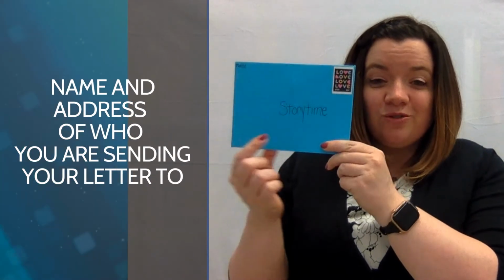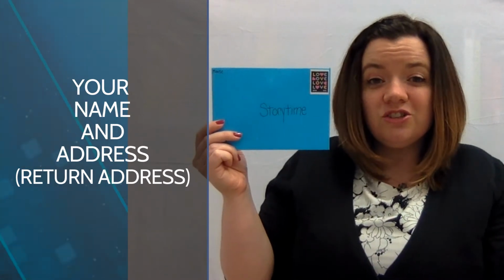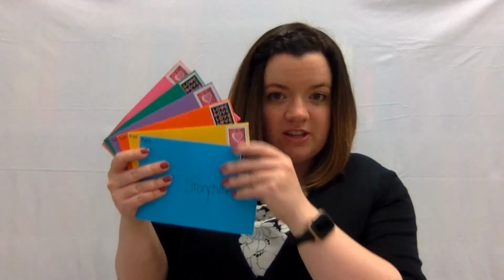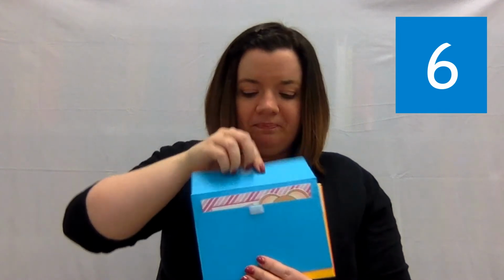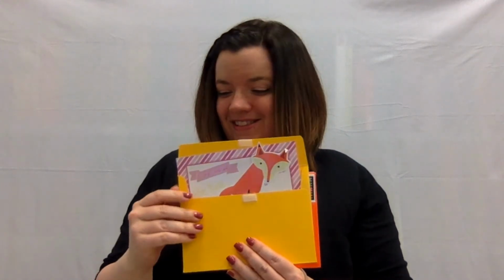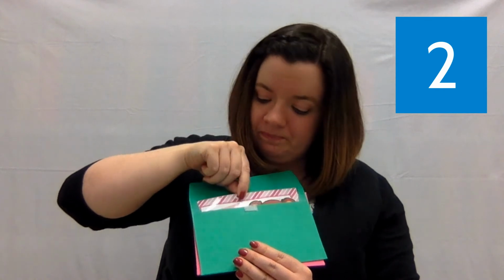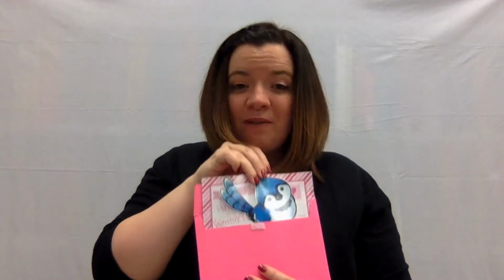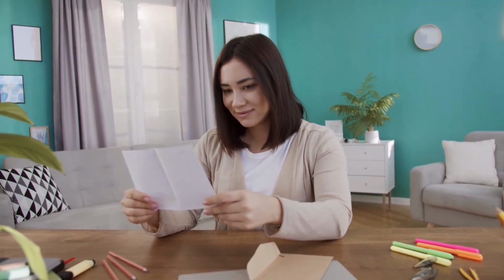Storytime Snippet with Miss Brittany: Mail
Join the Findlay-Hancock County Public Library for virtual storytime with songs and tips for your child to build early literacy, fine motor, and language developmental skills.